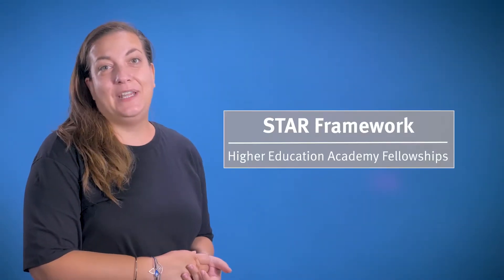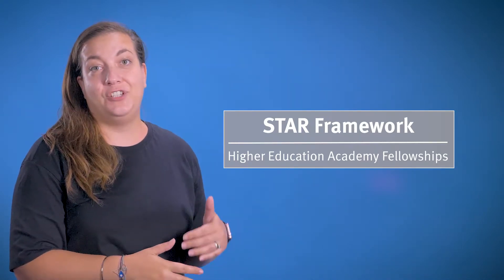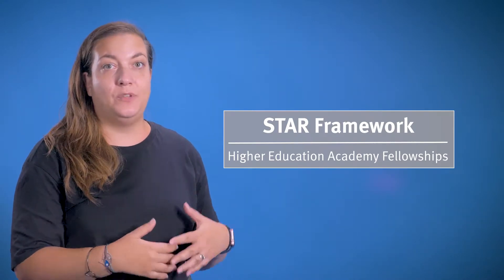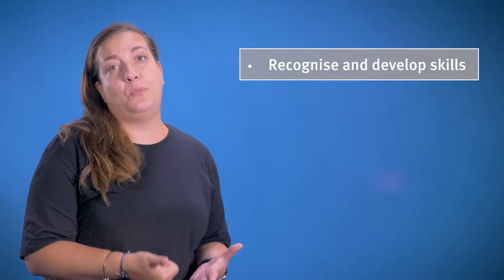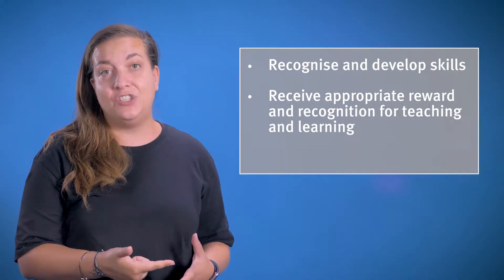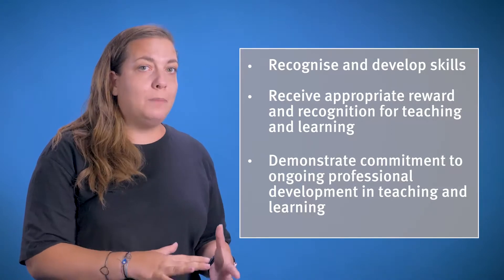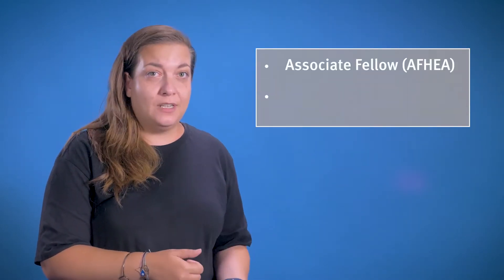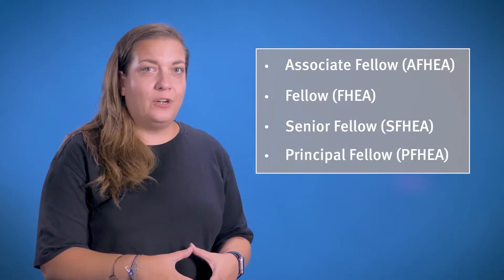Introduction to the Imperial STAR Framework and the HEA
In this video, Dr Iro Ntonia gives an overview of the Imperial College STAR Framework and how it relates to fellowship of the Higher Education Academy.